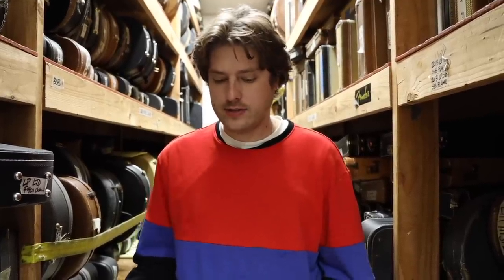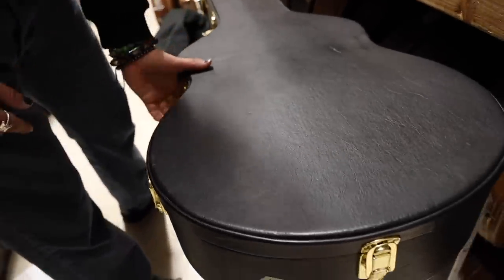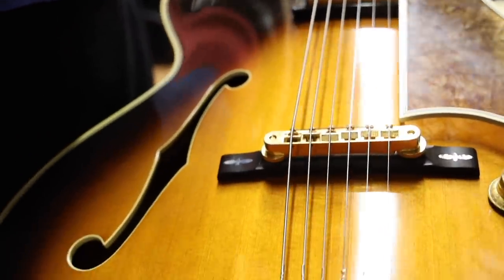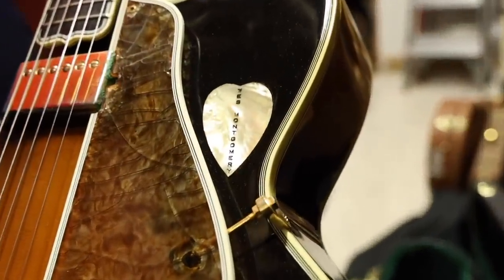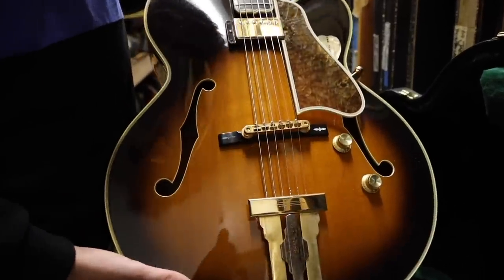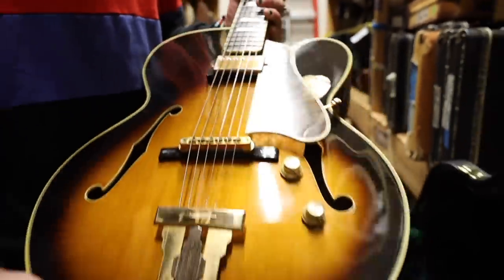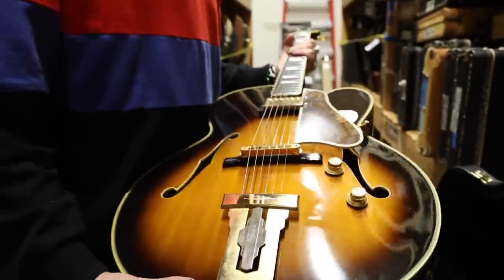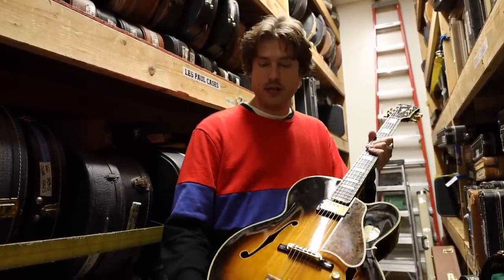Guitar of the Day: 1997 Gibson Custom L-5 Wes Montgomery | Norman's Rare Guitars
GuitarOfTheDay: 1997 Gibson Custom L-5 Wes Montgomery with a Heart on it 1 out of 25 here at NormansRareGuitars! So what do you guys think ElectricGuitar?

GUITAR: 1997 Gibson Custom L-5 Wes Montgomery

MORE GUITAR VIDEOS/LESSONS/CONCERTS/ETC.